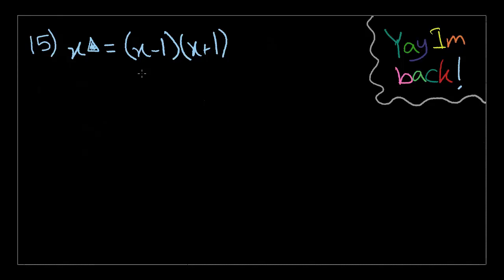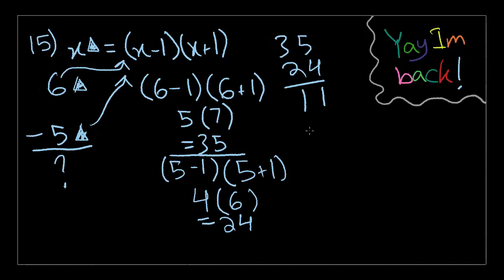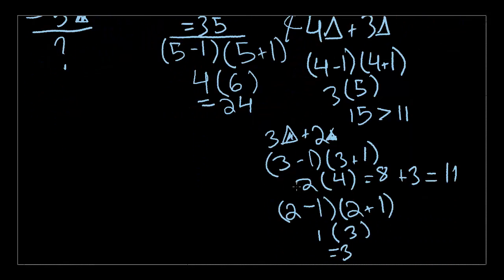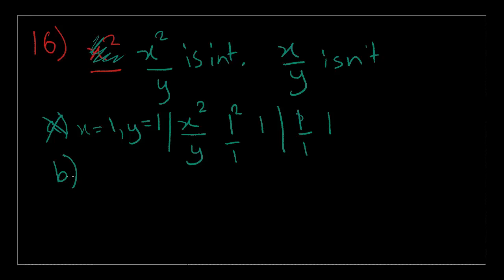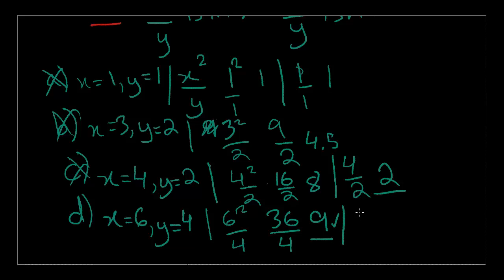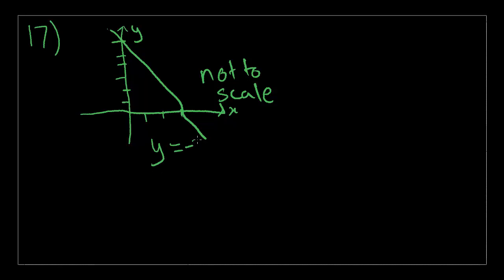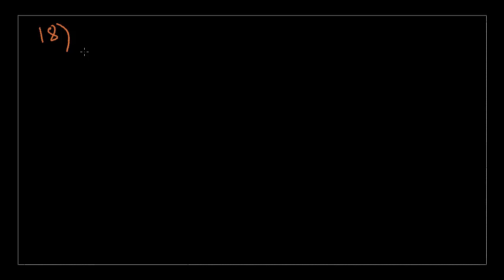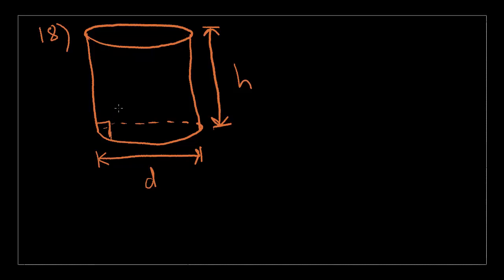SAT Math, Test 2, Section 2, Numbers 15-17